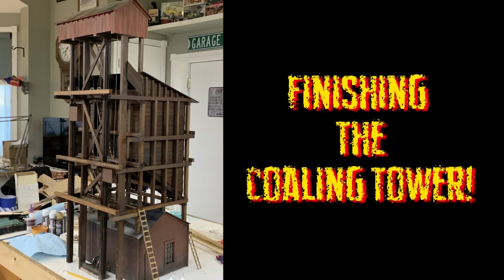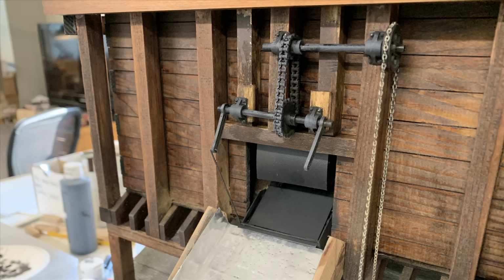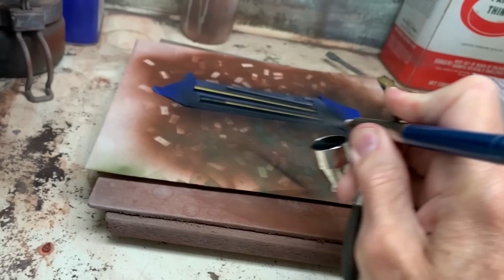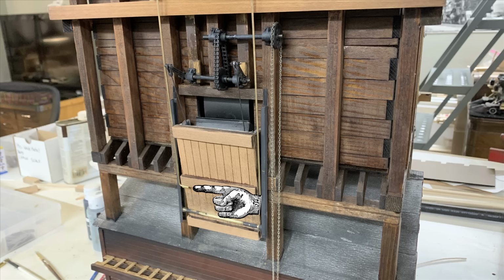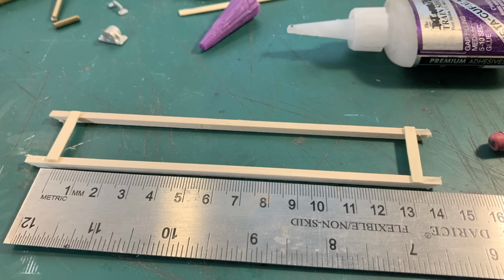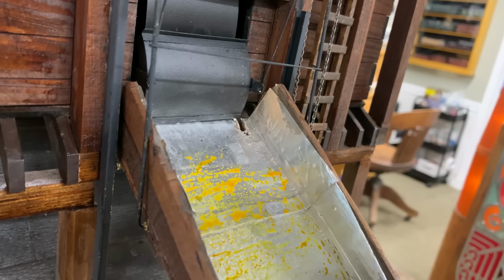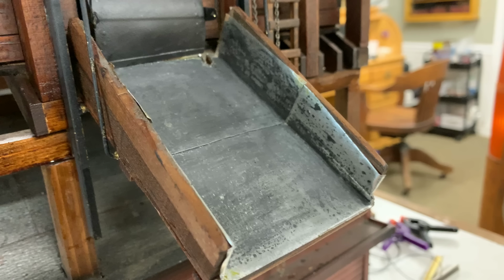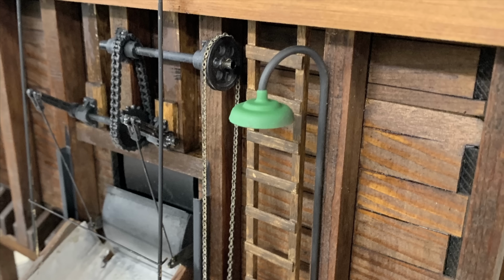Almost Done Building the Coaling Tower! Building the Functional Coal Chute.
Without knowing if it would work, we built a reproduction of the unique coal chute on the Chama coal tipple that pivots in the center.

The thinking was that if we reproduce it in scale exactly as it is, it should work. It pivots at a point about a third of the distance from the base of the chute and the end. It's balanced by adding weight at the base where it rides up and down on a track, keeping it aligned with the coal door.

By designing the chute to pivot around a balance point, a single person can lift the huge chute, probably weighing over 800 pounds. But will it work in miniature if we simply reproduce it in miniature?